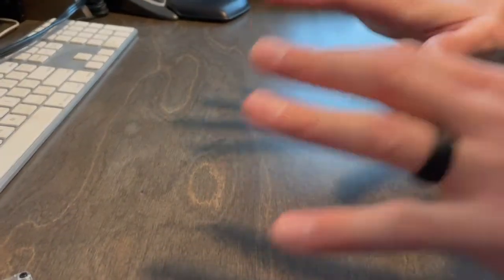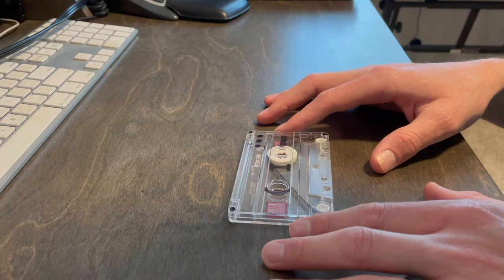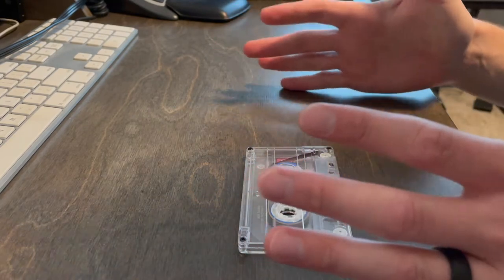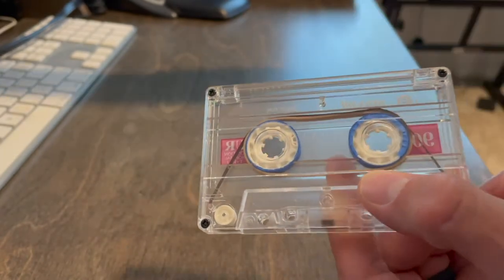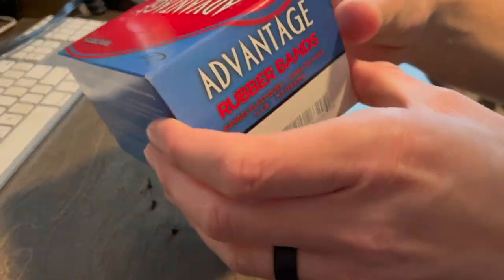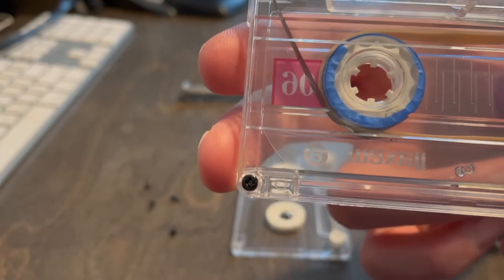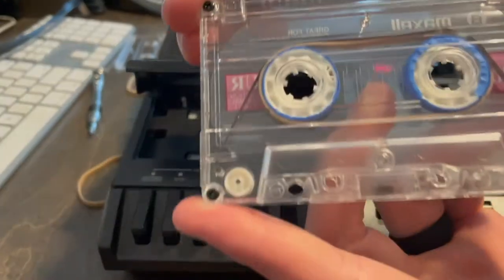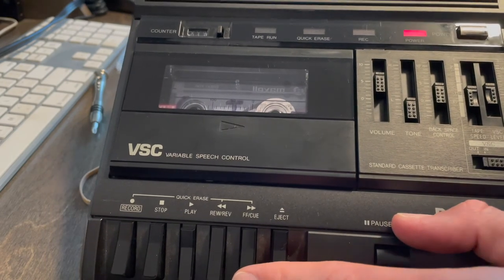Panasonic RR-830 Tape Loop Auto-Stop Fix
2:16 SKIP TO THE FIX!

Music in this video is taken from my original score for the AZ2-produced thriller, "After Dark". You can listen to the entire soundtrack here: